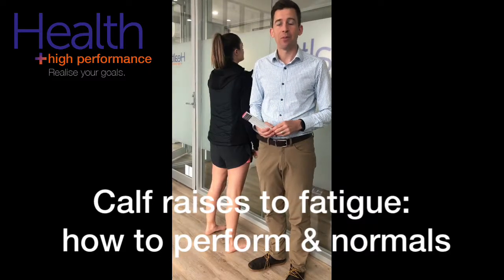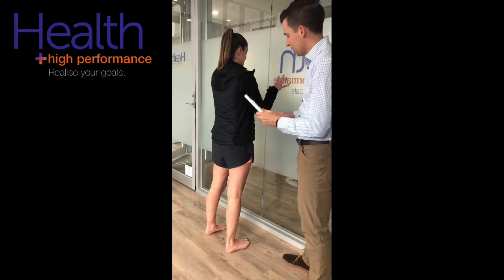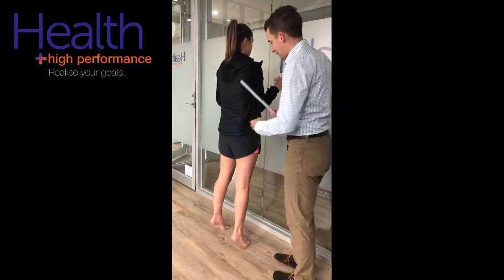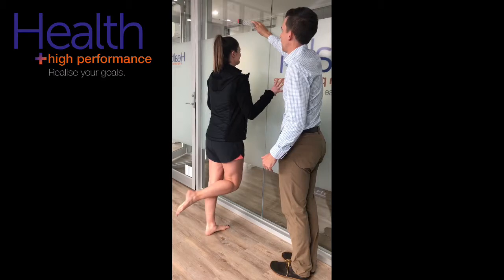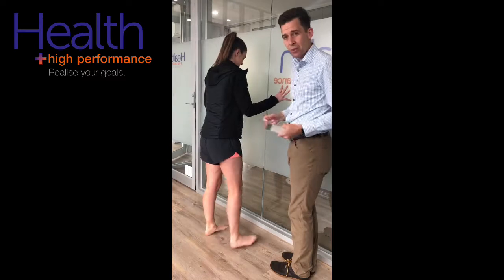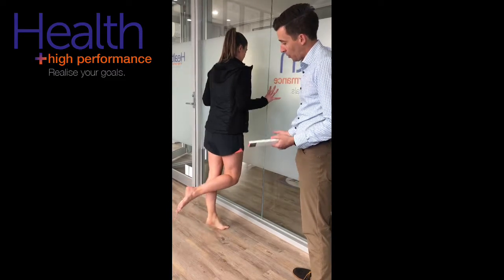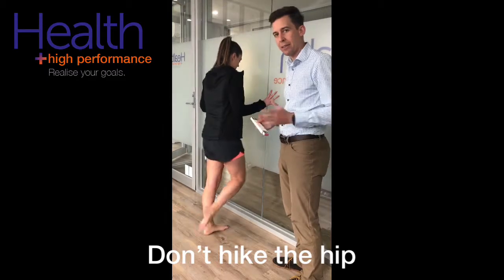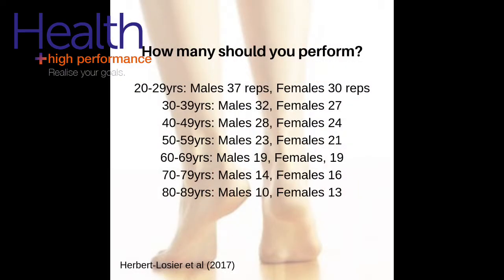How strong are your calves? Feel the burn with this test | Sports Chiropractor Melbourne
The Single leg calf raise test is a simple way to assess your calf strength at home. Some keys to performing this test are:
- You can use your fingertips against a wall to balance you, but don’t pull yourself up the wall
- Ensure you are getting the full height on each rep, you can have someone assist you by holding a ruler above your head, and ensuring you touch this with each rep
- Pace yourself at one second raising and then one second lowering- you can use a metronome
- Try and push up through your big toe, NOT the outside of your foot.
- Avoid hiking your opposite hip or bending/straightening your knee to get up

What should you be able to get to?
A recent study by Herbert-Losier et al (2017) found the following normals for male & females which can be used as a reference:
20-29yrs: Males 37 reps, Females 30 reps
30-39yrs: Males 32, Females 27
40-49yrs: Males 28, Females 24
50-59yrs: Males 23, Females 21
60-69yrs: Males 19, Females, 19
70-79yrs: Males 14, Females 16
80-89yrs: Males 10, Females 13

You should also ensure that there is no greater than 10% difference between left and right legs.

For anyone recovering from a lower limb injury, or those participating in running sports, adequate calf strength is important, and hitting these normals should be part of your return to sport criteria.

Health & High Performance “Realize your goals”

References
Hebert-Losier, K., et al. (2017). "Updated reliability and normative values for the standing heel-rise test in healthy adults." Physiotherapy 103(4): 446-452.